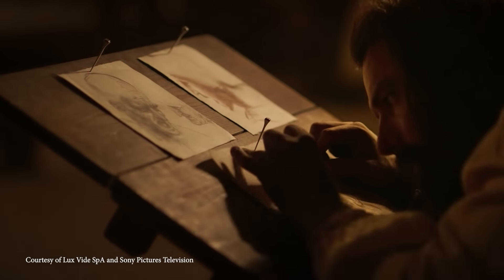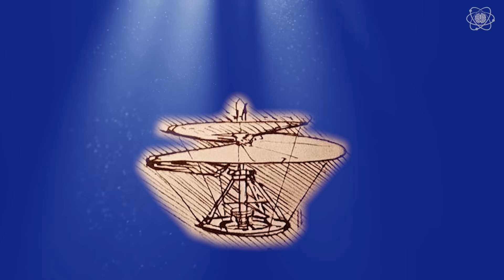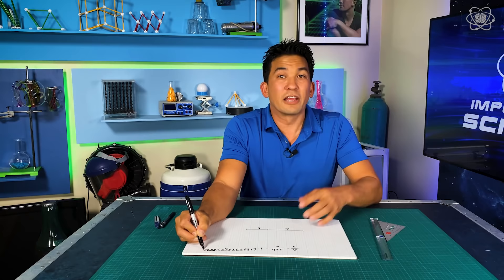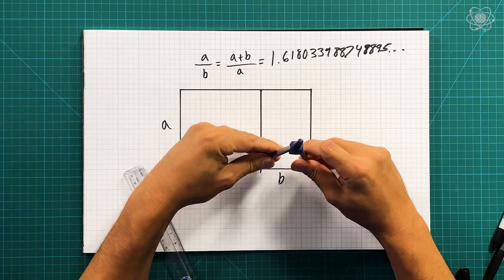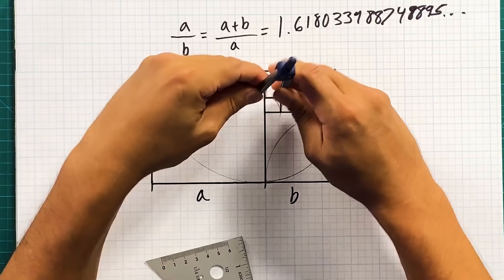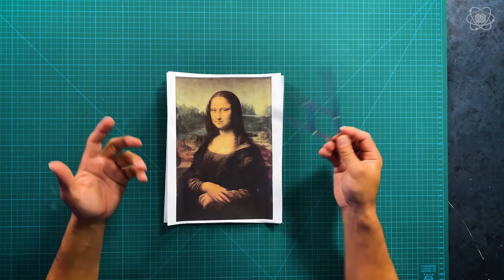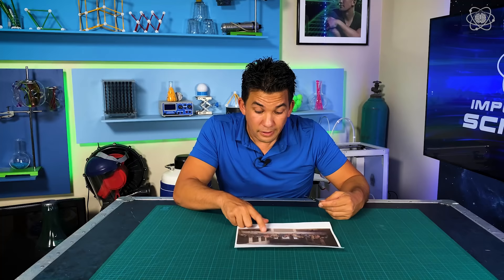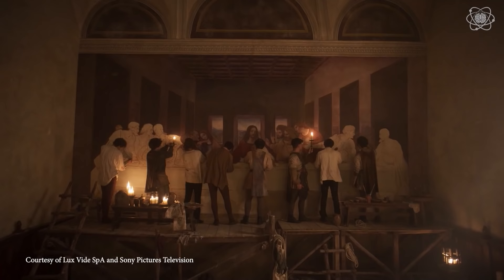Leonardo da Vinci: An ORIGINAL Impossible Scientist | Impossible Science At Home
Did you know that legendary innovator, inventor, scientist and artist Leonardo da Vinci blended mathematics into his famed artworks including the Mona Lisa and the Last Supper?! He may be known for his art but as one of the original impossible scientists, his curiosity and interest in how things worked led to many of today’s inventions including the armored car, parachutes and helicopters. In this episode, our modern day impossible scientist Jason Latimer takes a look at how Leonardo da Vinci’s golden ratio has influenced some of history’s most iconic art and shows us how to find this secret ratio in his work.

Chapters:
0:00 Intro
0:18 Who Was Leonardo da Vinci?
1:19 The Golden Ratio
5:07 The Golden Ratio in Action
7:20 Thanks For Watching!

A special thank you to Luxe Vid SpA and Sony Pictures Television for their help with this episode.